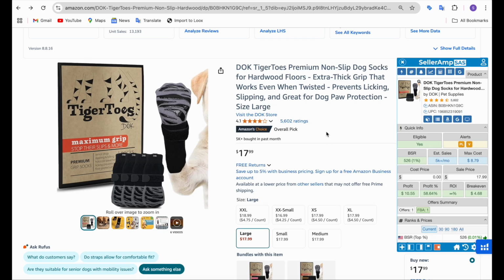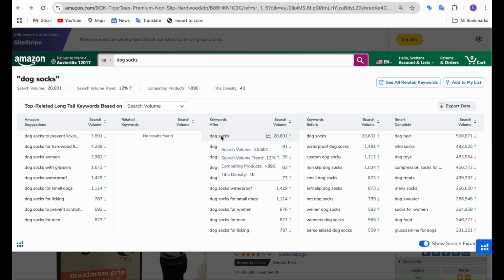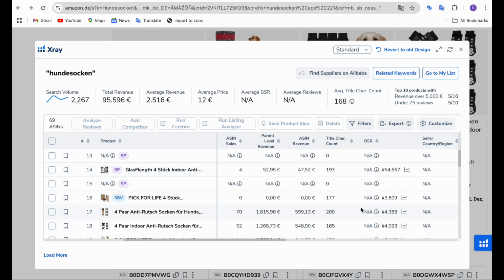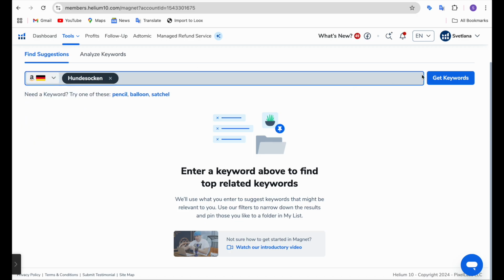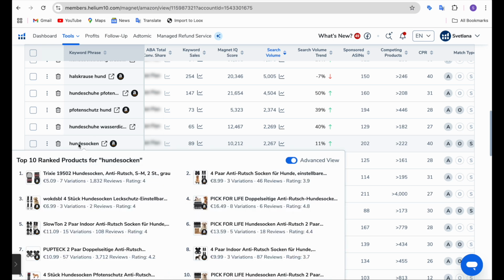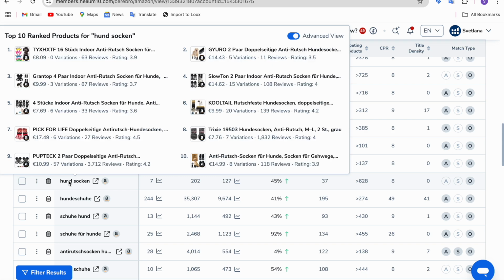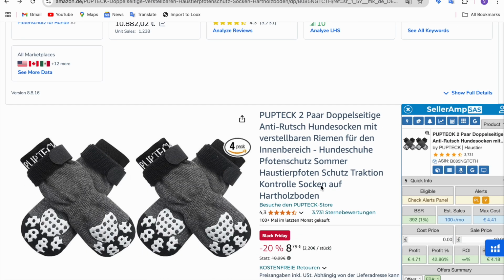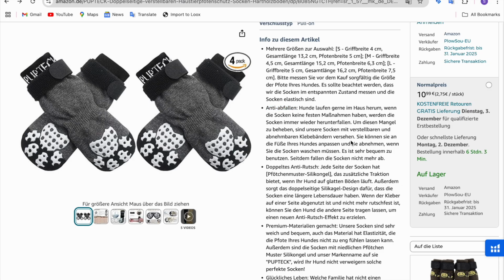Amazon Germany: Optimize Listings with Helium 10 (Magnet & Cerebro) Step-by-Step Guide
Unlock Amazon.de rankings fast! In this step-by-step tutorial I show you exactly how to research German keywords with Helium 10 Magnet & Cerebro, pick the right main keyword, and build a high-converting title + bullet points for Amazon Germany—even if you don’t speak German.

How to validate a product/niche for Amazon Germany

Finding the main keyword (German search terms that actually convert)

Building a keyword list with Magnet and reverse-ASIN research with Cerebro

Writing a clean, readable title & bullet points that index and sell

Common mistakes (generic terms, mistranslations, keyword stuffing) and how to avoid them

Tools shown

Helium 10 Magnet, Cerebro, and Chrome Extension

(Discount applies to eligible plans; new users only.)

Full course How to Start Ungating on Amazon Germany | Best Products to Sell for New Sellers
0:00 Helium 10 intro (EU listings)
0:29 Optimize for German
1:30 Private-label approach
2:31 Example: dog anti-slip socks
4:22 US vs EU demand
6:55 Germany keyword discovery
8:20 Low reviews = opportunity
11:48 Check niche sales with Helium 10
18:04 Magnet: seed → keywords
25:32 Cerebro: ASIN → keywords
35:28 Write clear title & bullet points
43:22 Indexing = title + bullet points
45:48 CTA: Helium 10 discount